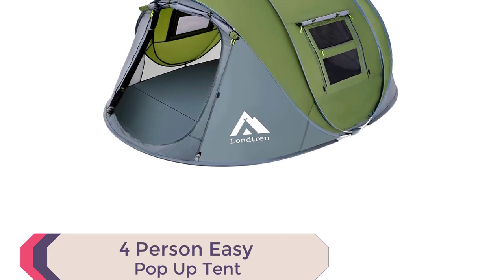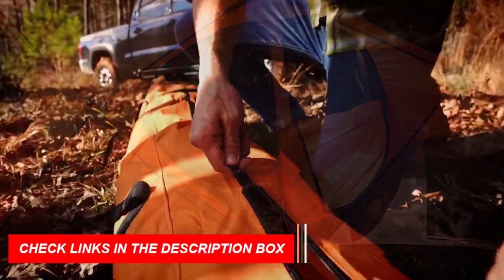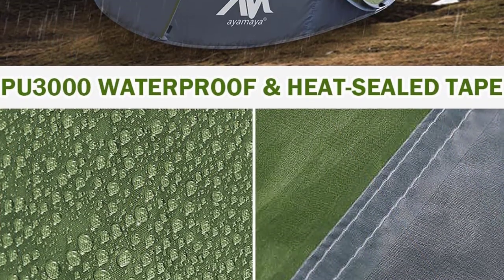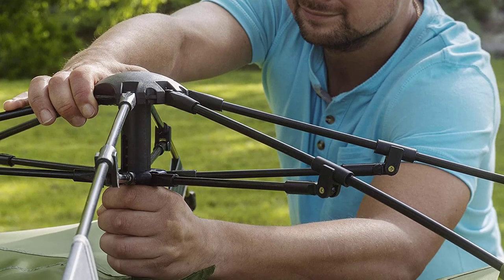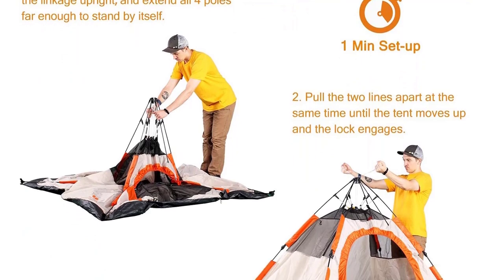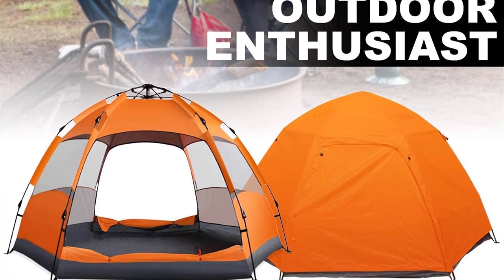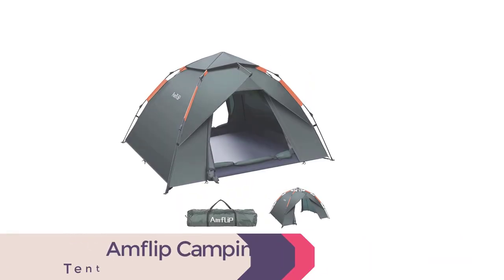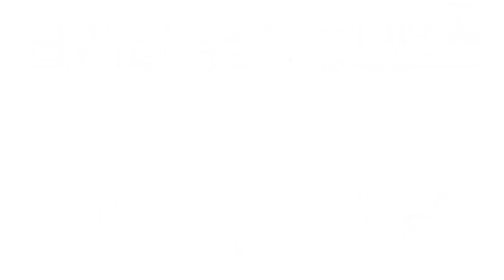🏕️ Top 10 Family Pop-Up Tents | Quick and Convenient Shelter for Your Outdoor Getaways! 🏕️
🏕️ Top 10 Family Pop-Up Tents

Looking for the Family Pop Up Tent to take with you on your next adventure in 2023? Look no further! In this video, I've compiled a list of the top 10 Family Pop Up Tent that offer unbeatable quality and comfort.

I've researched and selected numerous tents to bring you the ultimate guide to the Family Pop Up Tent. Whether you're camping with family or friends, solo, or in extreme weather conditions, I've got you covered.

So, if you're looking for the Family Pop Up Tent for your next adventure, watch this video to find out which tents made our top 10 list for 2023.